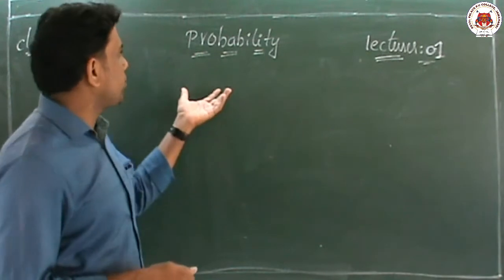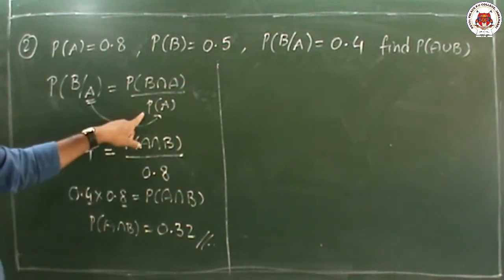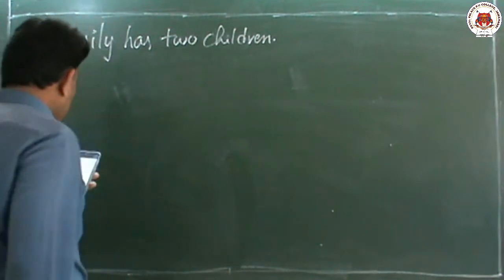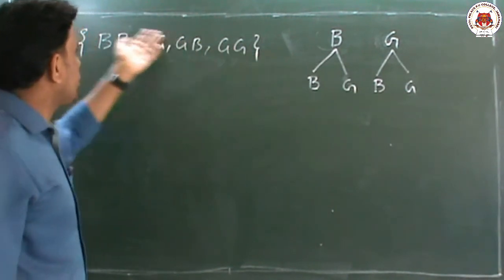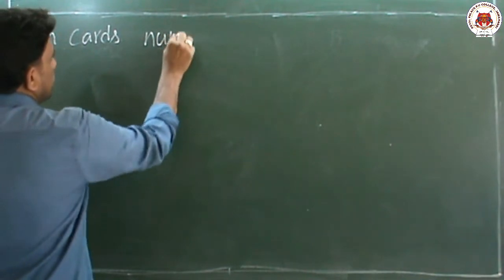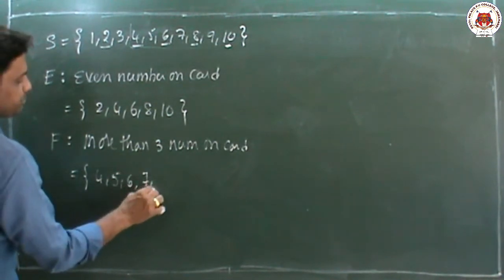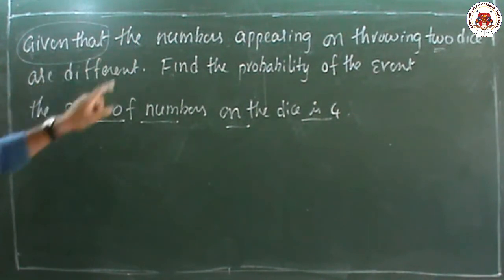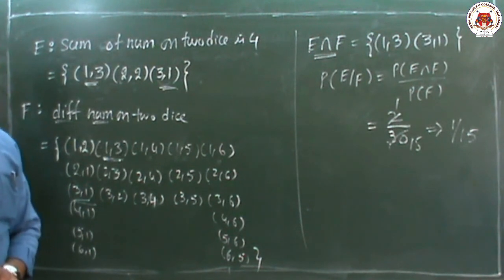PU II | PROBABILITY LECTURE–01